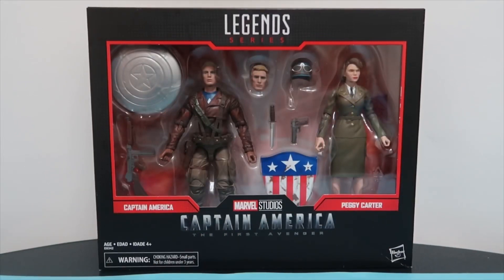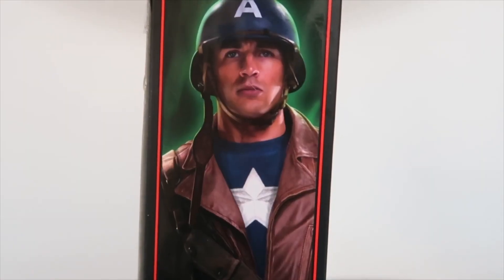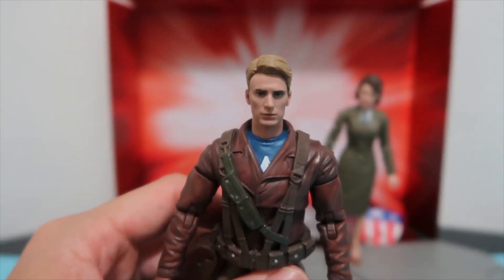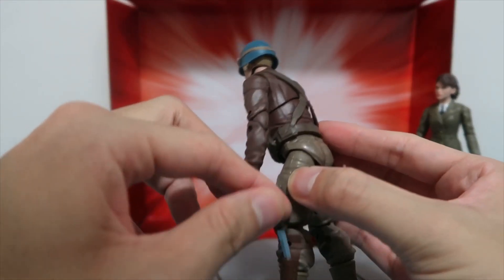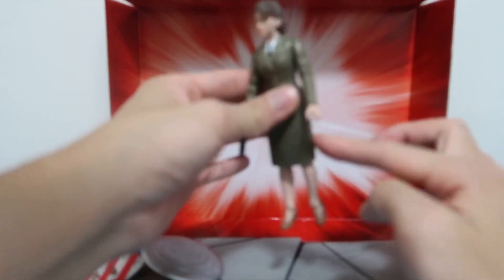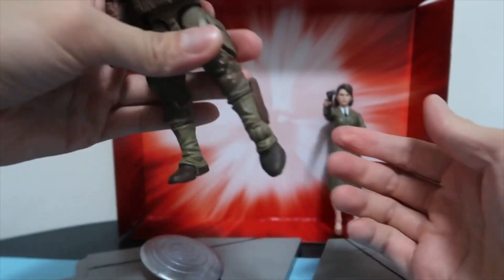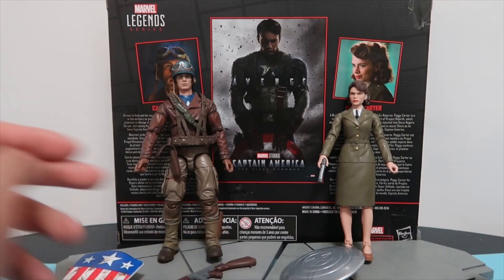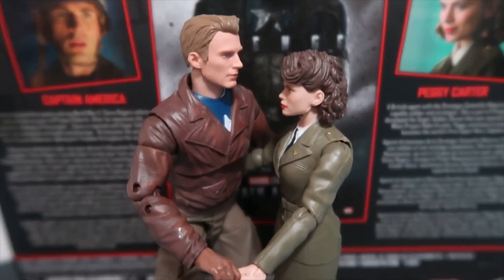Captain America & Peggy Carter box set The First Avenger Marvel Legends Review!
Marvel Legends Series Boxset: 80th Anniversary Edition

We travel back to the past, the very beginning to look at Steve Rogers aka Captain America and Peggy Carter Action figures from The First Avenger.

Cap finally gets his dance!

Let’s take a look at the figure and do some head swaps.